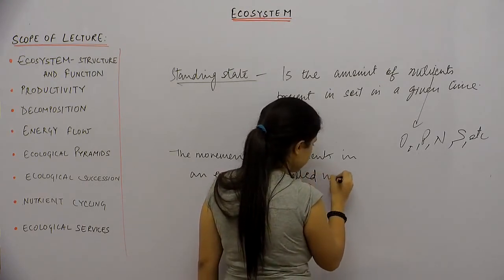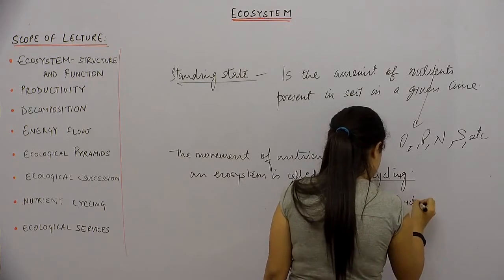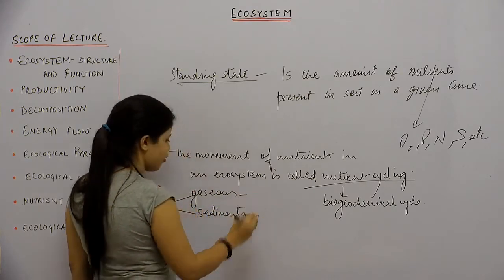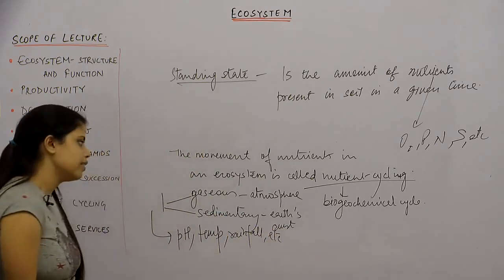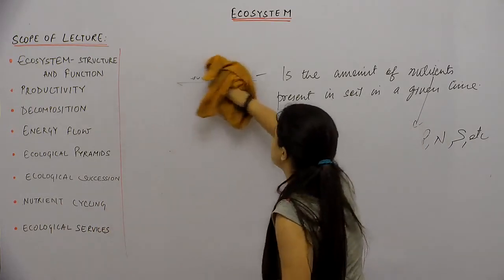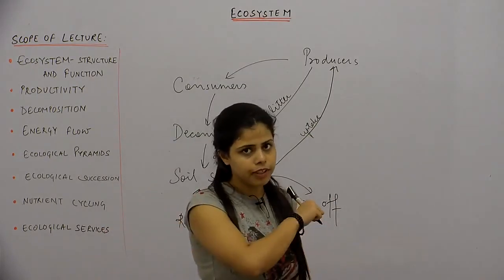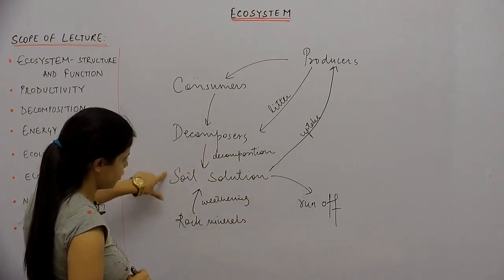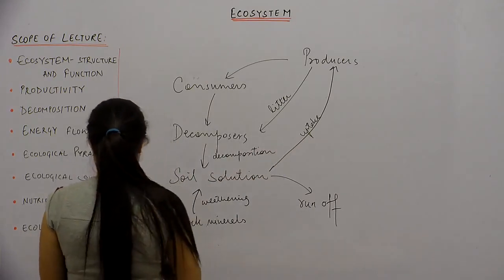Botany - XII || Ecosystem - Part7 || Nutrient Cycling || Rishika Revo || Hindi